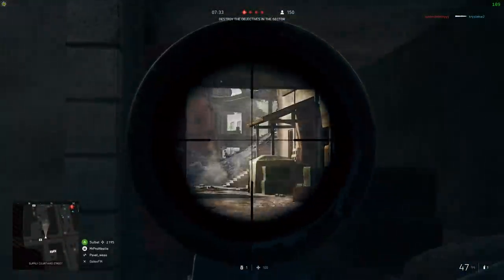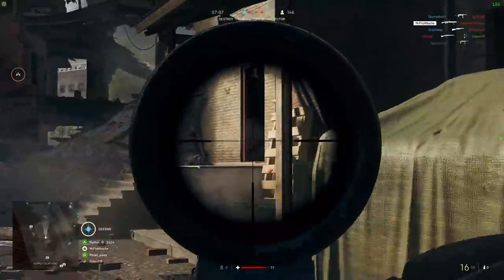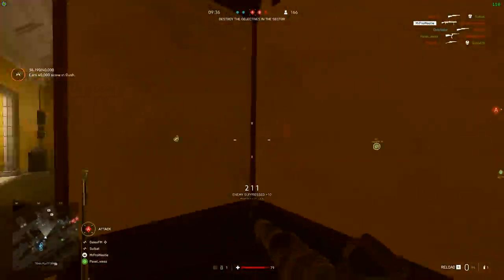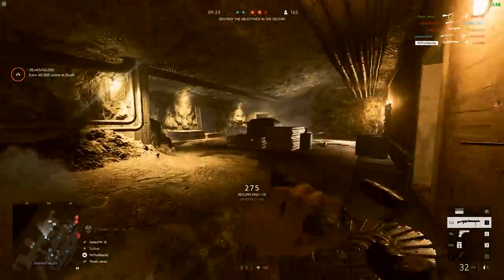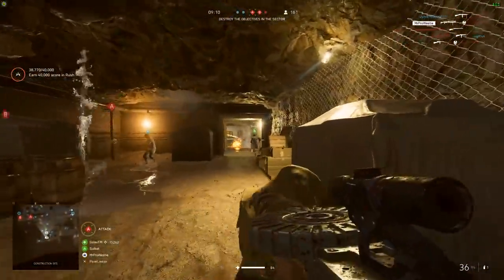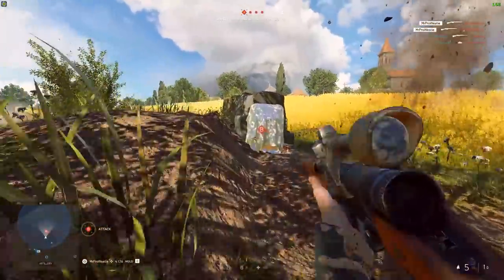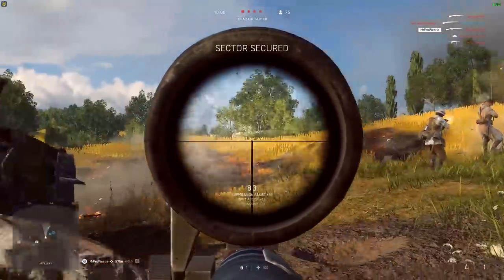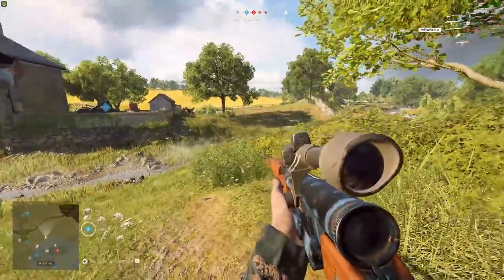BIGGEST EVER Patch Notes For BF5 📋 Battlefield V Chapter 5 Pacific (Update 5.0)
The Update 5.0 patch notes are here for Battlefield 5 and they're the biggest ever patch notes! Battlefield V's Pacific update is going live with Chapter 5, War In The Pacific, later this week! :D